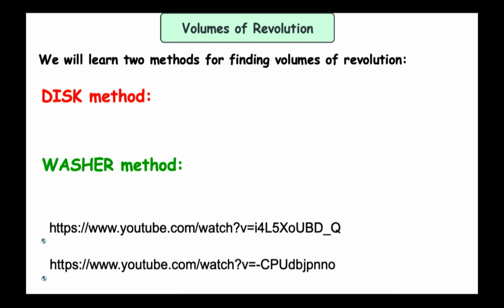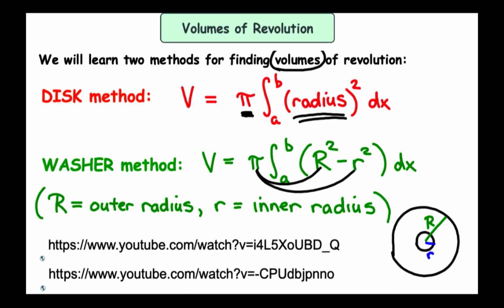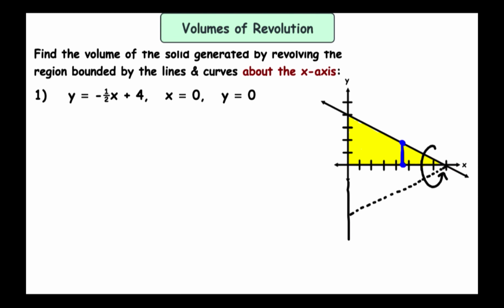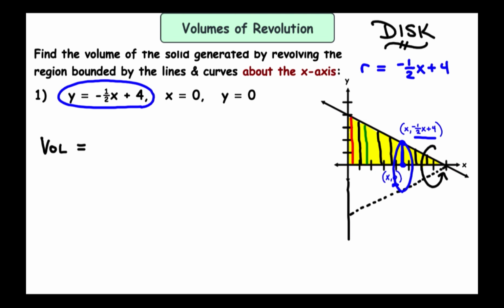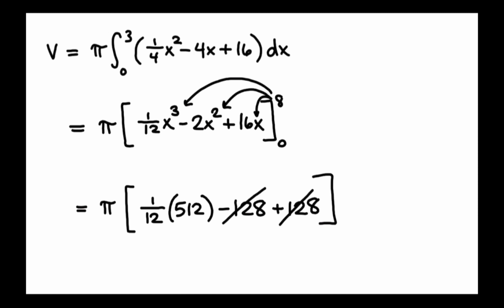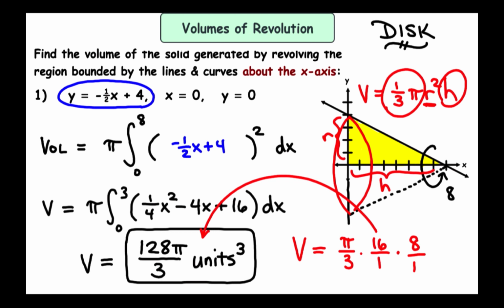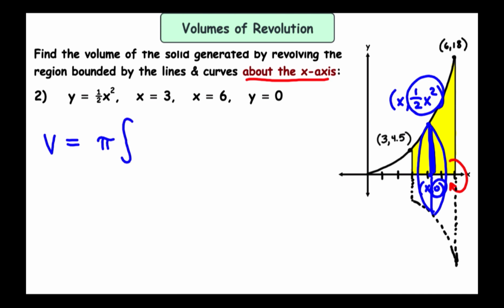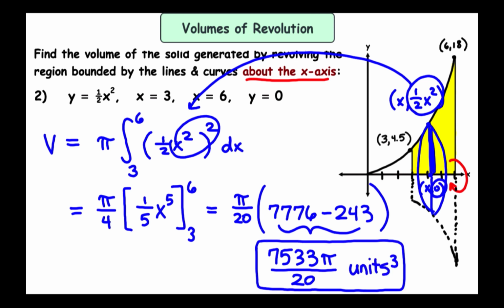AB BC 7B day1